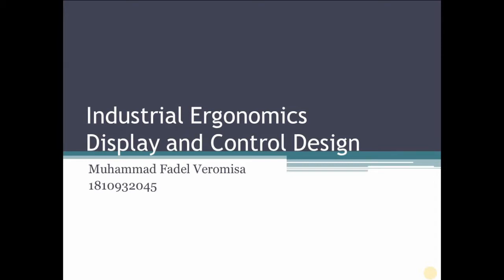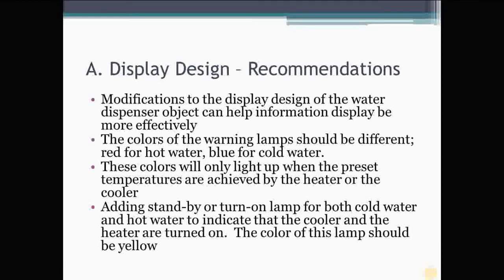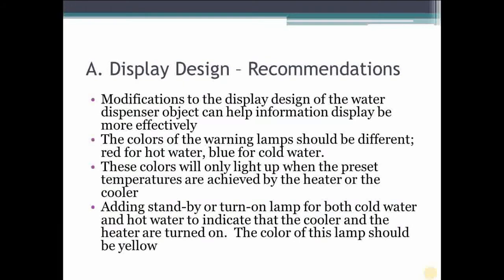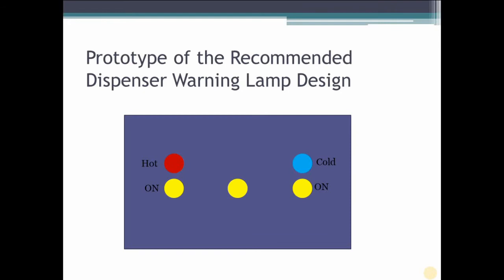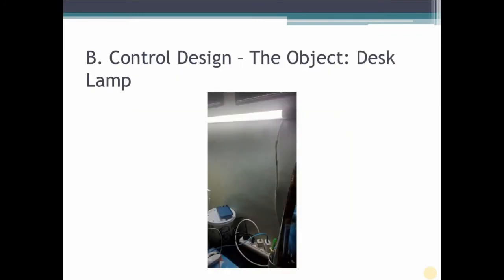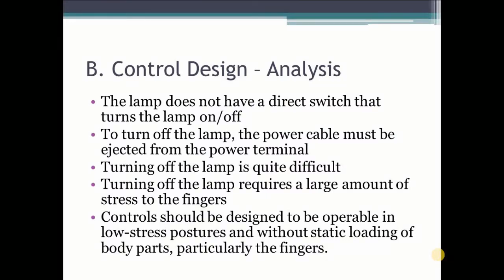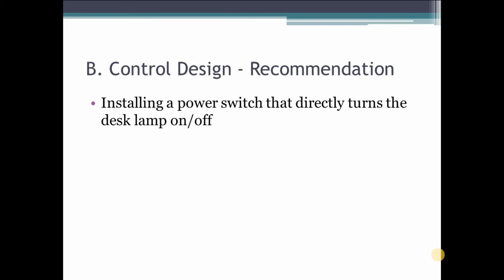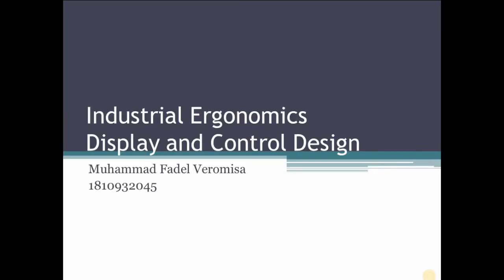Display Control Assignment_1810932045